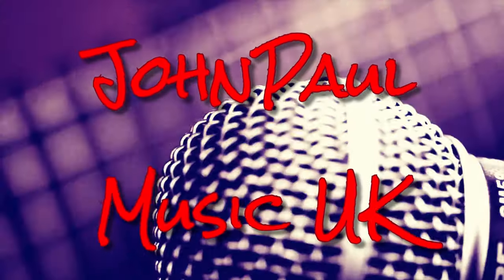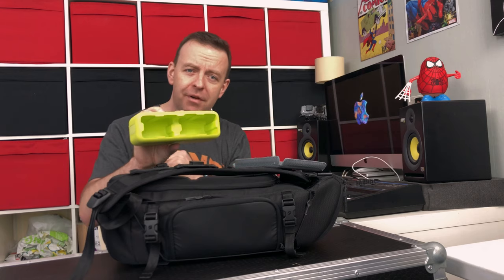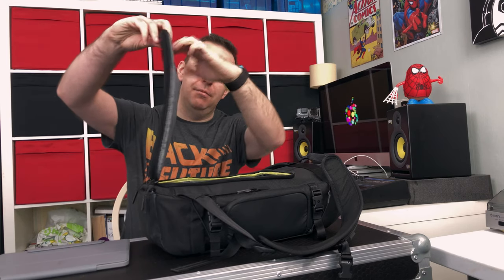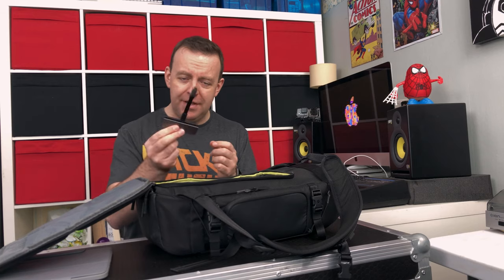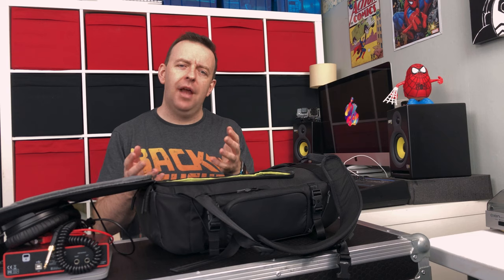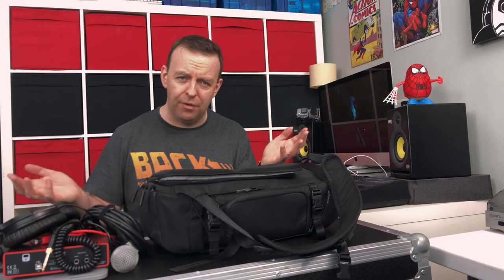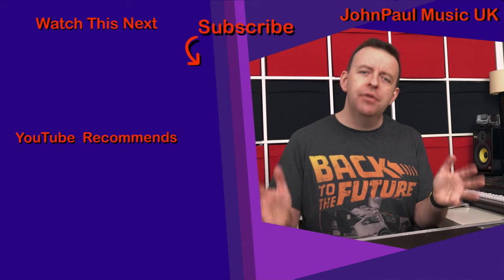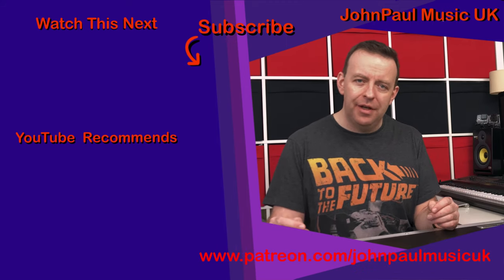What’s In My Bag? - Mobile Recording Studio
In this video I show you my mobile recording studio in a bag and how I use it to record on the go! Whats in my bag?